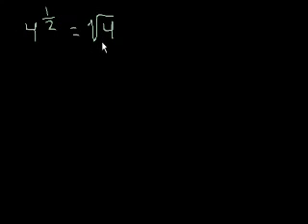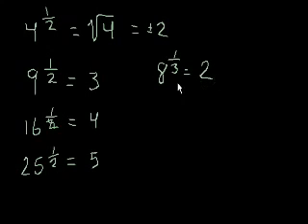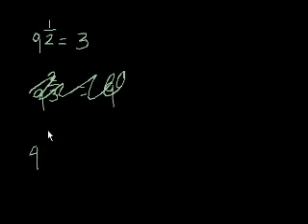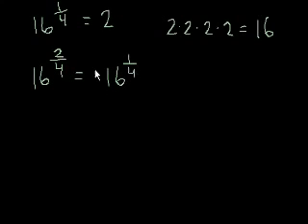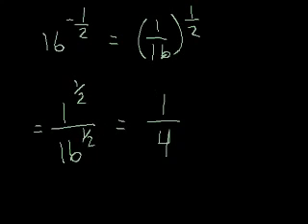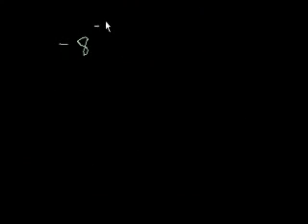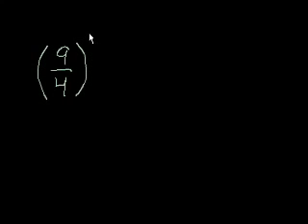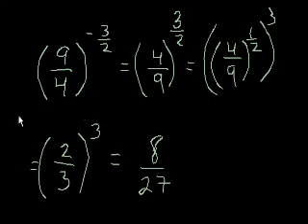Level 3 exponents